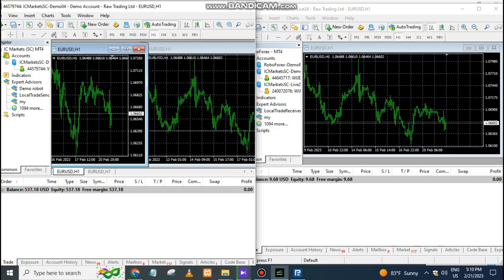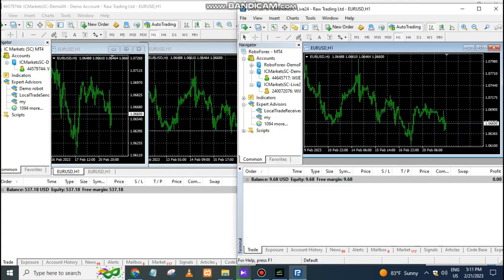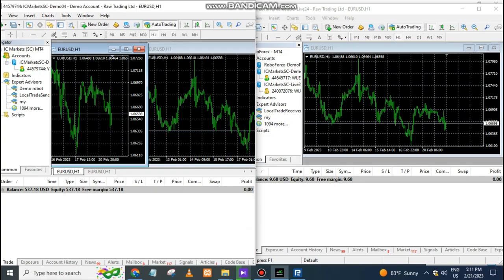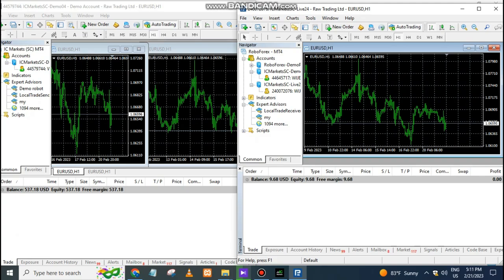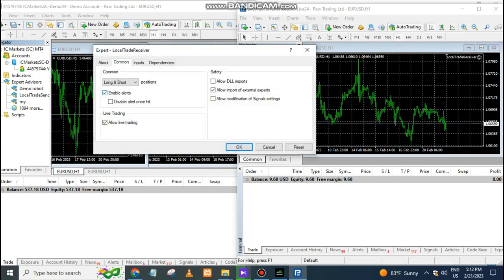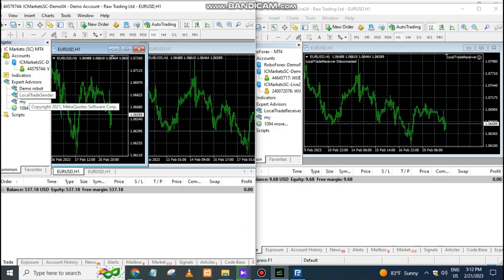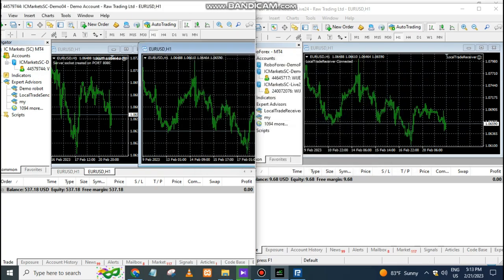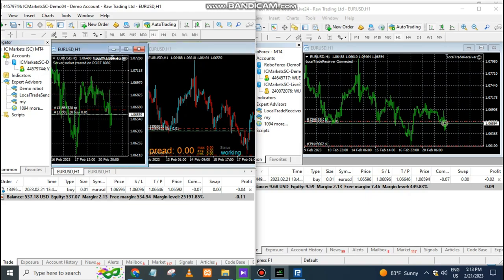How To Use Demo Robots In To Real Accounts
Welcome to Fast Tech! This video will discuss how to hack demo forex robots into real accounts. if you are looking for the best forex trading strategy or best trading robot this is the correct video for you.  Forex robots can be a powerful tool for automating your trading strategy, and demo accounts are a great way to test and refine your approach. However, buying bots can not be done for everyone. In this video, we'll walk you through the steps to take your demo forex robot, hack it, and use it in your live account. We'll cover important topics such as setting up your robot and monitoring your trades. By the end of this video, you'll have a better understanding of how to hack forex demo robots into real accounts and be on your way to trading more confidently.

Register and download the MT4 platform from robot forex

0:50 how to install 2 metatrader for 1 pc.
2:01 how to install trading bots.